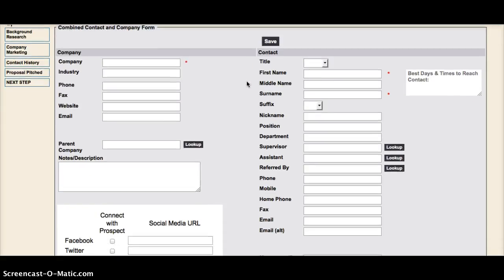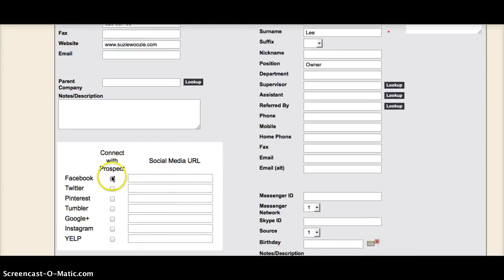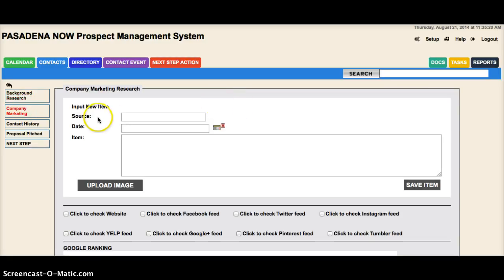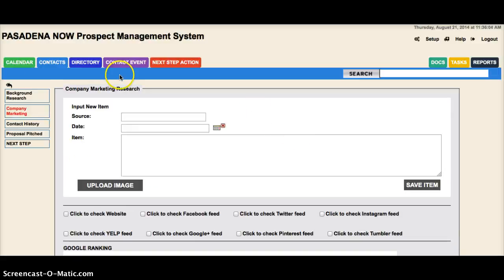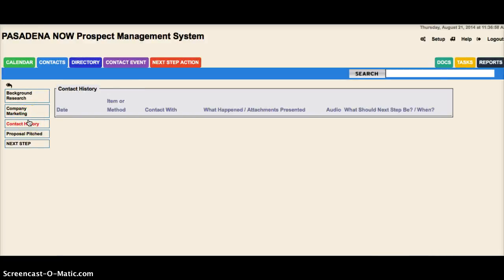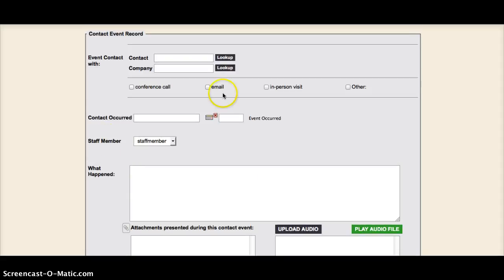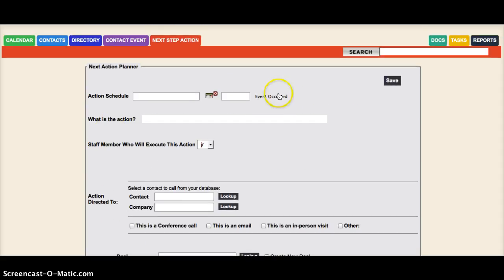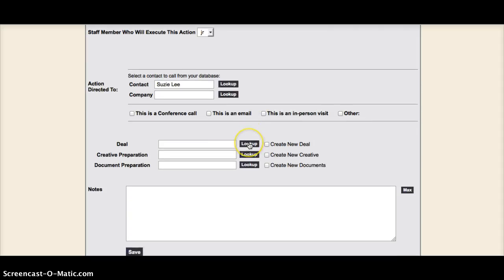Update to Software